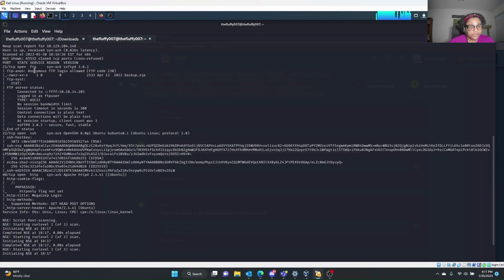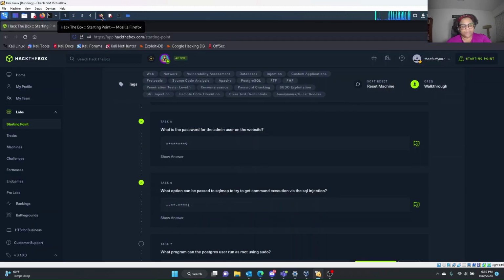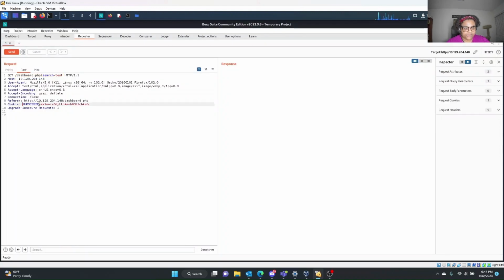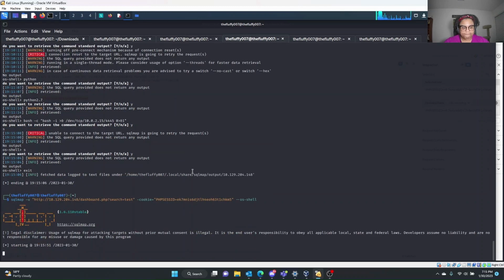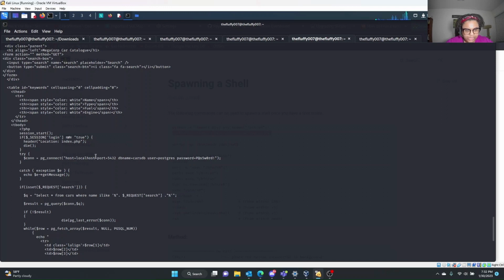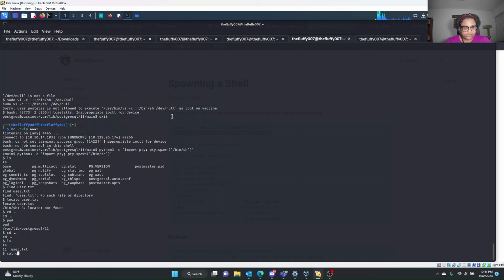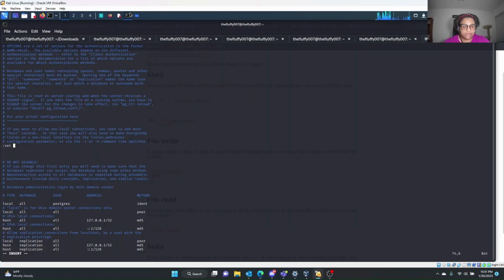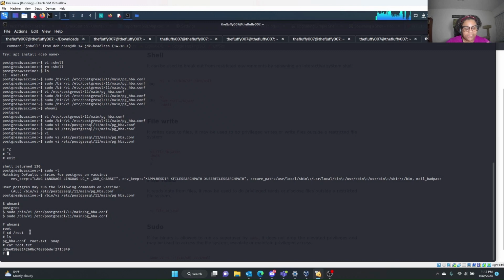Series - Vaccine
Solving HackTheBox StartingPoint Series - Vaccine